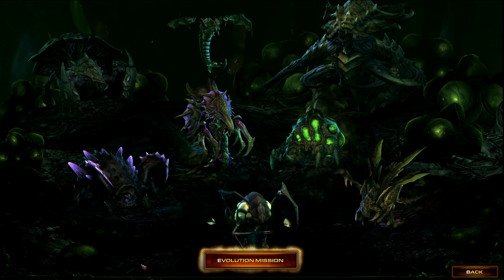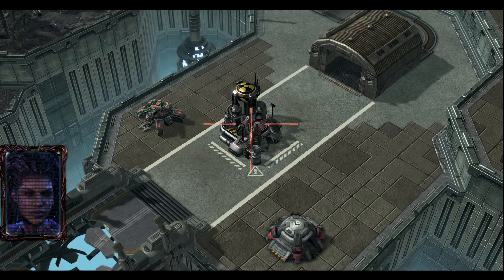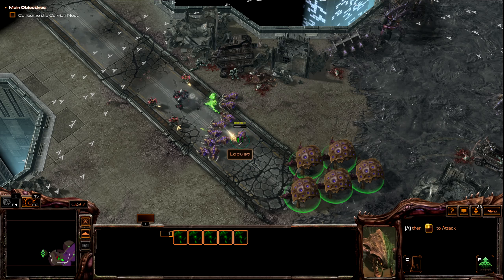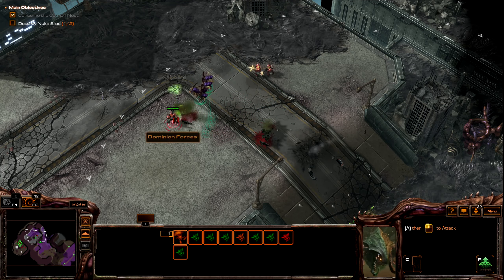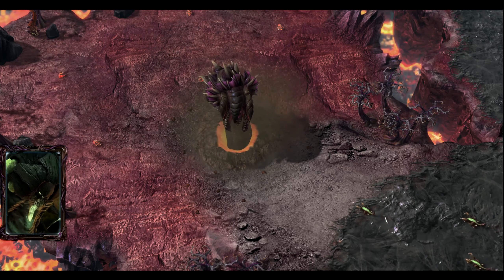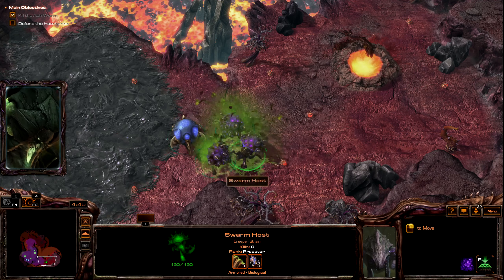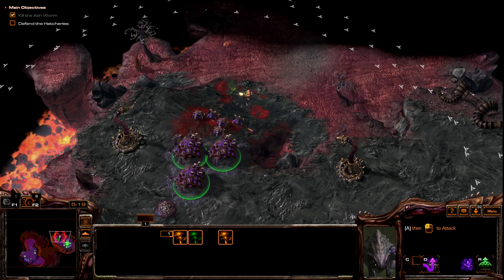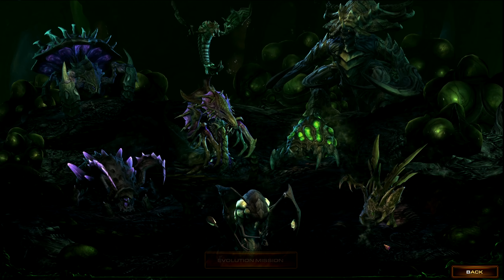Starcraft 2 - Heart of the Swarm Campaign, Mission 22: Swam Host Evolution